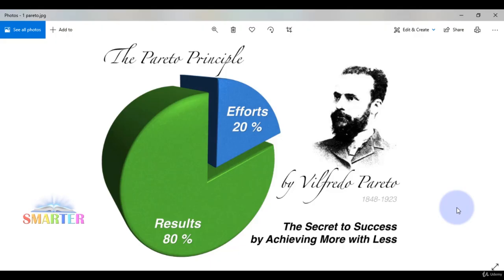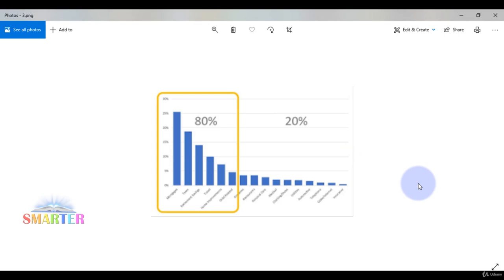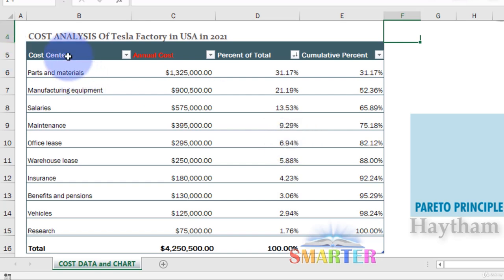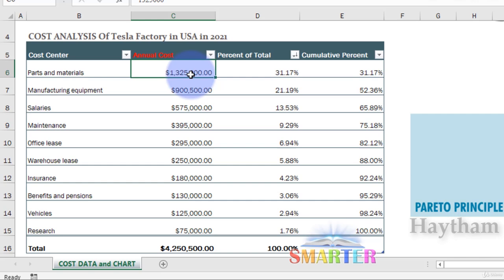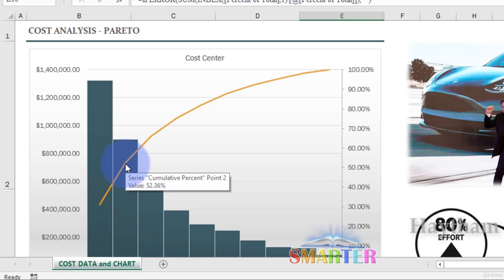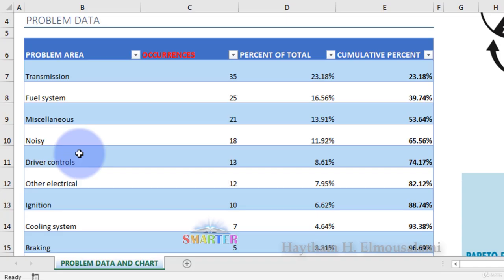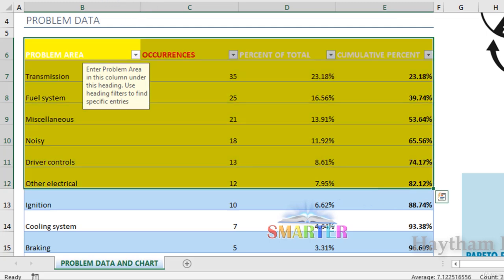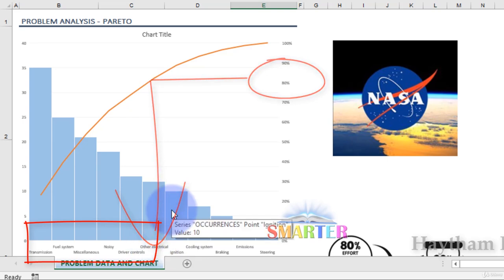What is the Pareto Principle and How to Perform Pareto Analysis in MS Excel l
What is the Pareto Principle and How to Perform Pareto Analysis in MS Excel

In this video, we dive into the Pareto Principle, also known as the 80/20 Rule, and show you how to apply it effectively using Microsoft Excel. The Pareto Principle suggests that 80% of outcomes come from 20% of causes, making it a powerful tool for identifying and focusing on the most critical factors in business, productivity, and problem-solving.

We'll cover:

What the Pareto Principle is and how it applies to real-world scenarios.
How to perform Pareto Analysis in Excel with step-by-step instructions.
Creating Pareto charts to visualize data and highlight key contributors to outcomes.
Practical examples of using Pareto Analysis in business, sales, inventory management, and more!
By the end of this video, you'll have a solid understanding of the Pareto Principle and the skills to conduct your own analysis in Excel to make more informed decisions. Whether you're a beginner or experienced Excel user, this video will help you leverage data to boost productivity and efficiency.